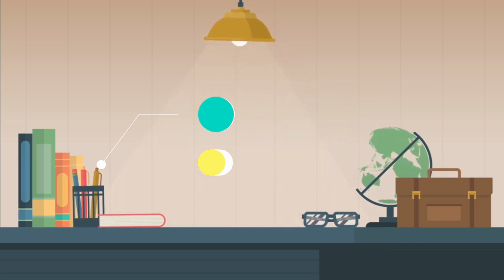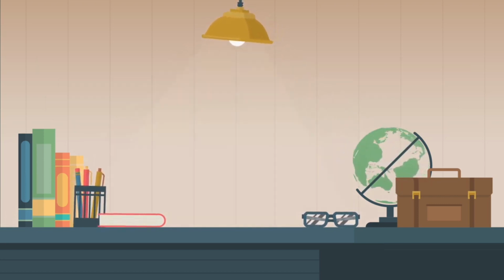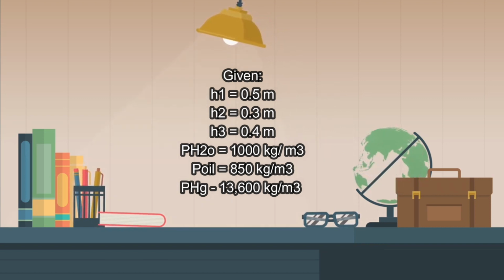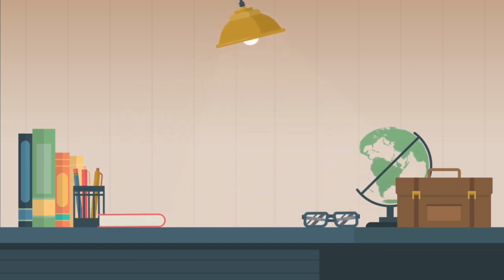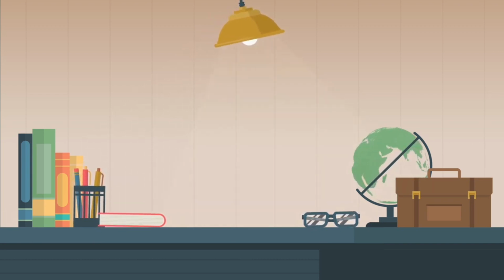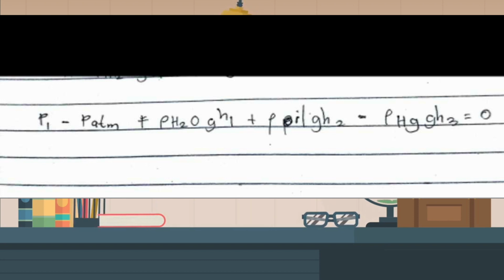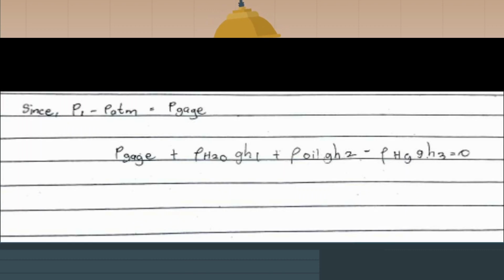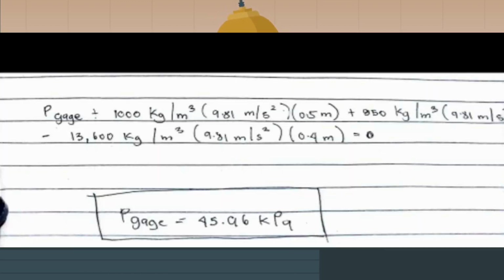Deguilmo || Chapter 1 || Basic Concepts || Problem 2